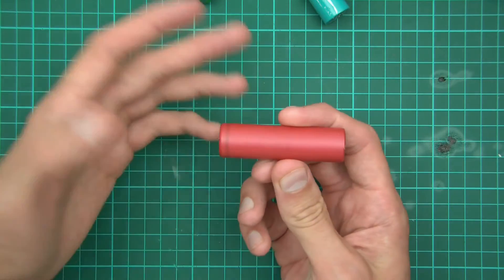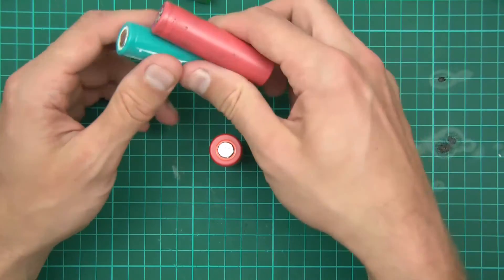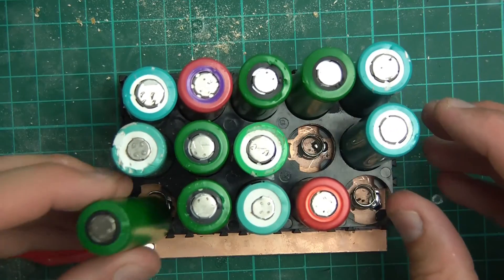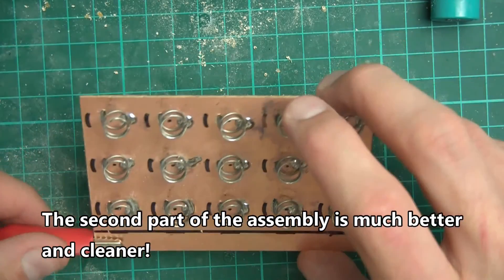TUTORIAL: How to Make Simple DIY Multiple 18650 Lithium Cell Charger! (Part 1) - Without TP4056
This is my latest project! I have loads of cells and I want to charge them all quickly. This show you how I made something which can carry and parallel 15 cells into one unit! Each cell is seperate and can be taken out to be used elsewhere - these calls are not soldered up. It costs £1 - £2 to make. You will need some device which allows an output of 4v or so and maybe 5a. For now, I'm using a Variable Power Supply.

ATTENTION: For this design, you must stay with the charger at the start and take out any hot/broken cells. Shorting cells will attempt to draw the full 5a, which is not good!